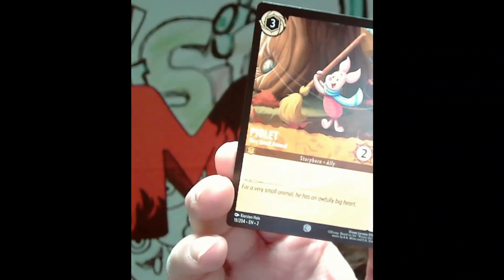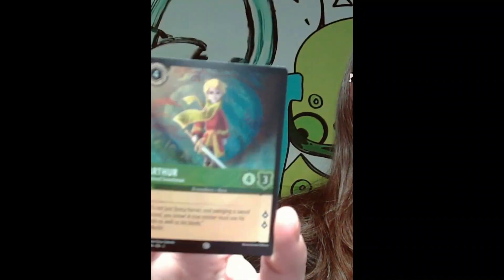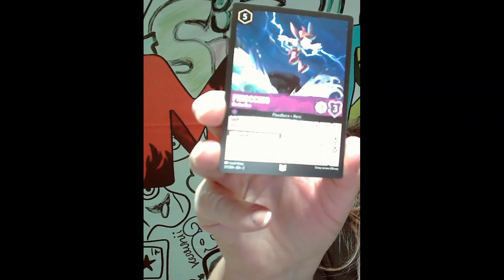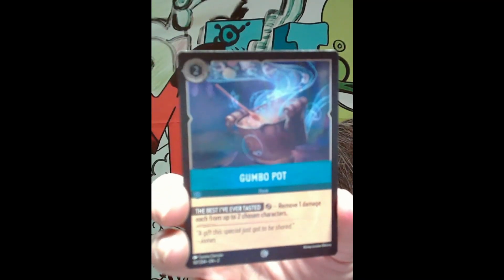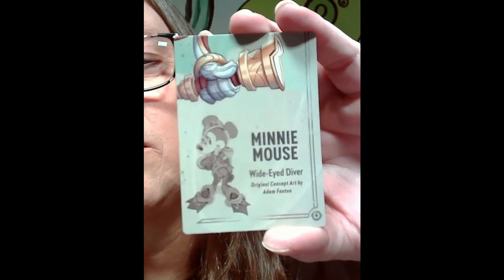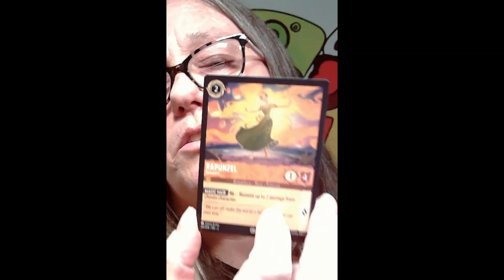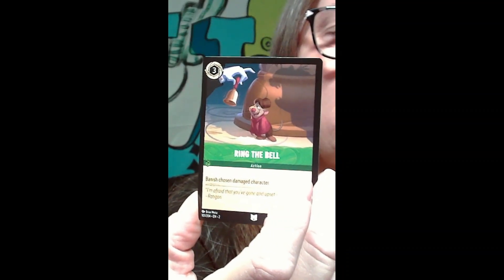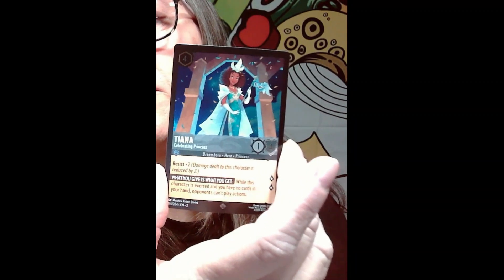-MAMA J RIPS 2 packs of Disney Lorcana Rise of the Floodborn Trading cards